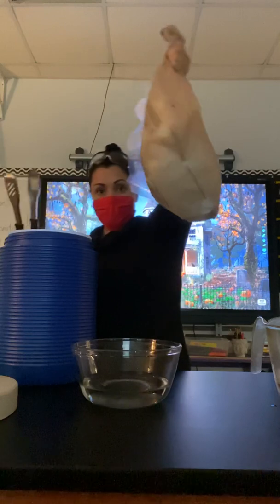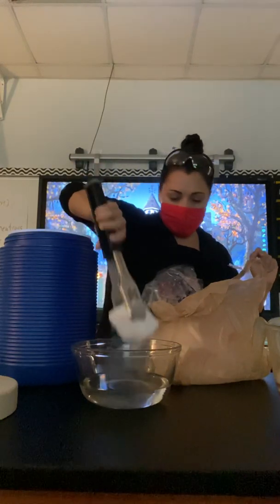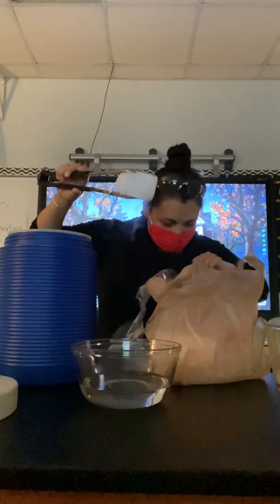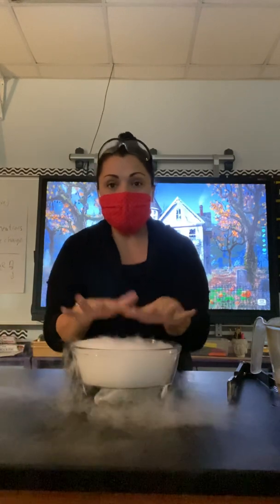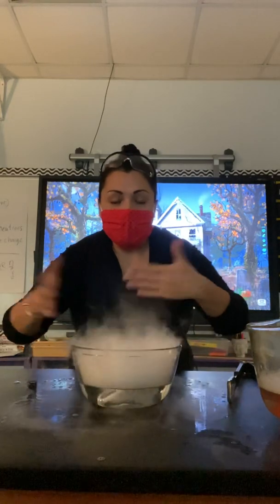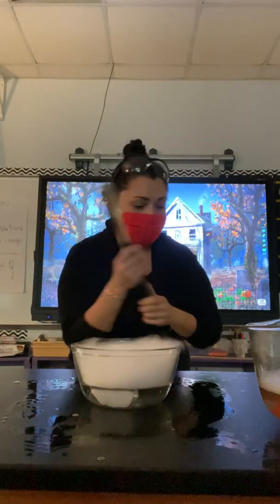Friday 10/30 Dry Ice Bubble!!!!